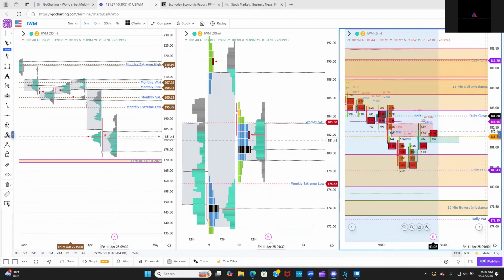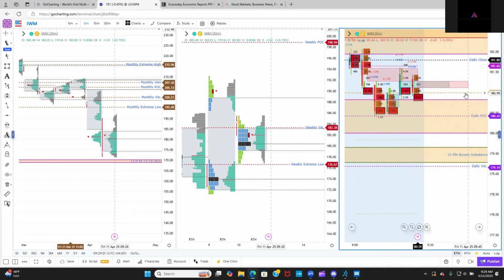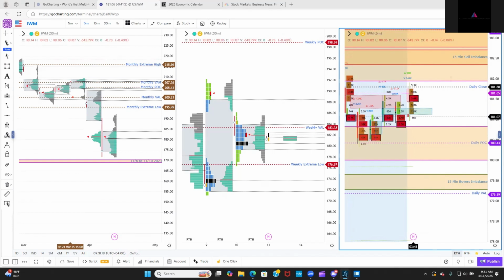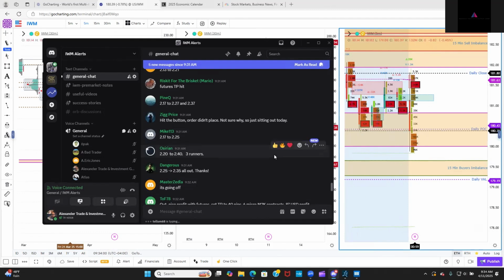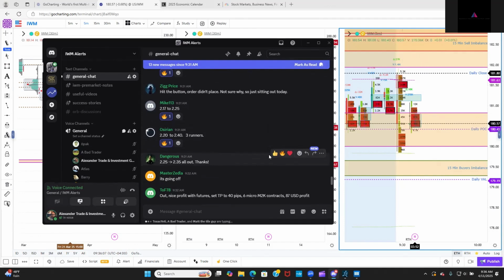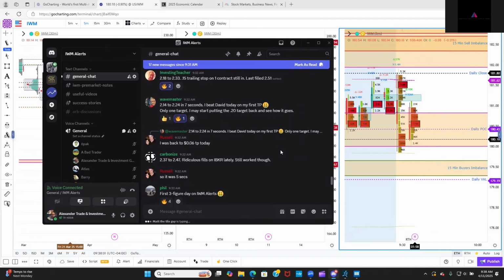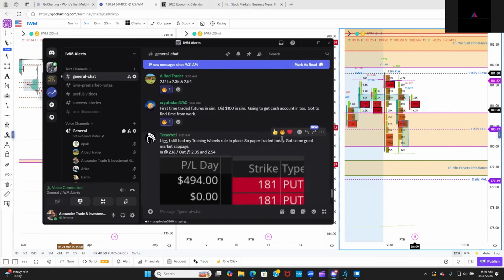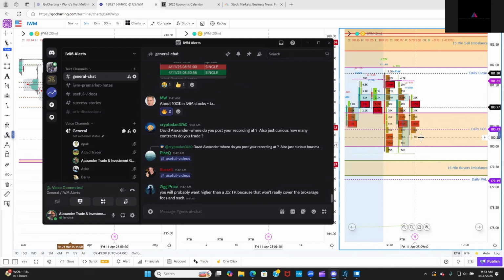I Made $4200 In Seconds With MARKET Auction Theory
💥 I Made $4,200 In Seconds Using MARKET AUCTION THEORY! 💥
(Yes, really. No fluff. Just strategic execution and Market Profile mastery.)

In this high-impact video, I’ll show you how I used Market Auction Theory to lock in $4,200 in profit within seconds—during one of the most volatile sessions sparked by the Liberation Day 2025 headlines and shifting tariff talks.

If you’ve ever asked:
👉 “How do financial markets trade in real time?”
👉 “How can I predict buyer/seller imbalances using data?”
👉 “What is Auction Market Theory and how do I trade it?”

📈 What You’ll Learn in This Video:
✅ What is Auction Market Theory and how to use it for real trades
✅ How price distribution on the bell curve leads to smarter entries
✅ Why the 70% fair value area is the key to sniper setups
✅ How buyer/seller aggression shapes price targets
✅ Using standard deviation & variance to time the market
✅ How I identified a supply/demand imbalance and capitalized FAST
✅ Live analysis with Market Profile, Footprint Charts, and Order Flow tools
✅ Real strategies for making money from home trading the stock market
✅ Trading psychology tips: How to master your strategy and your patience

🚨 BONUS: Insights on how Liberation Day 2025 and tariffs could change global trading dynamics!

🧠 Whether you’re a beginner or a seasoned trader, understanding how financial markets trade using Auction Market Theory will give you a serious edge.

💬 Drop a comment: Have you used Market Profile or Auction Market Theory in your trades yet? Let me know below!

⌚CHAPTERS⌚
00:00 Introduction
00:11 Pre-Market Analysis
03:33 Cash-Open